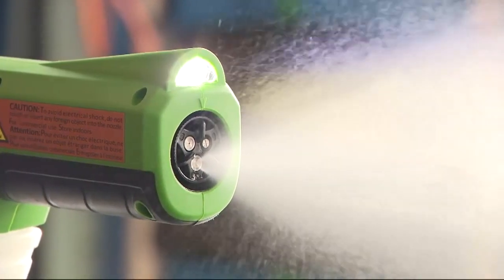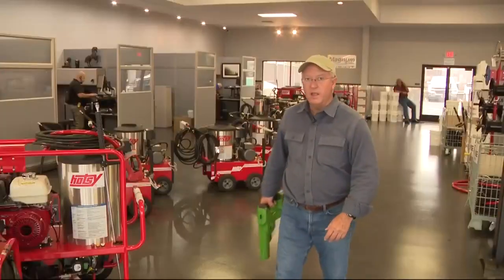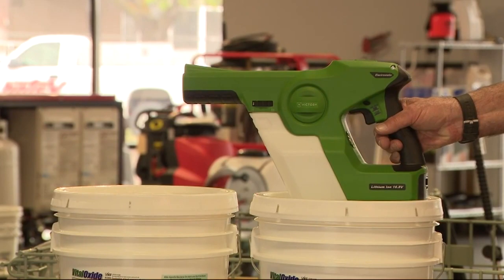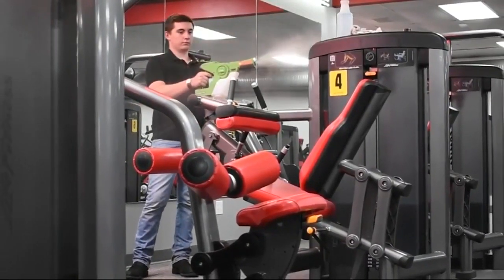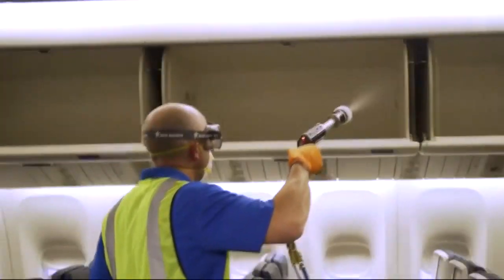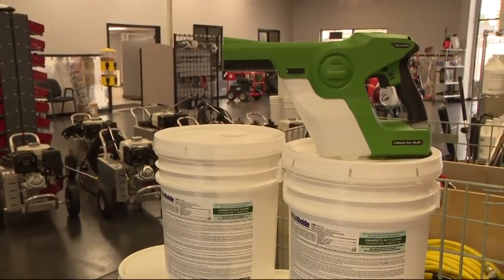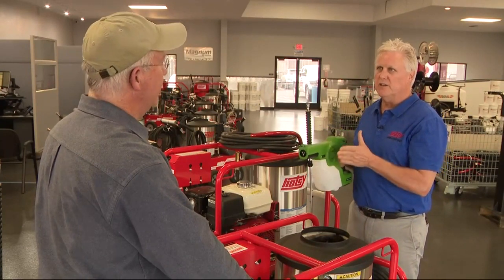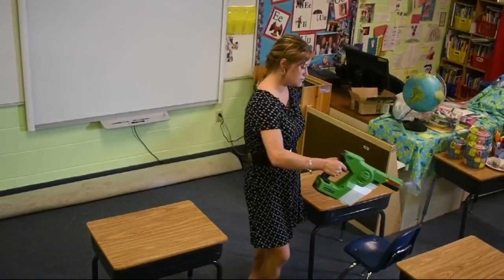Electrostatic Sprayers In High Demand To Clean Coronavirus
Electrostatic sprayers, which apply an electrostatic charge to disinfectant spray, is being increasingly used to fight the spread of coronavirus.
Don Ford reports. (4/29/20)